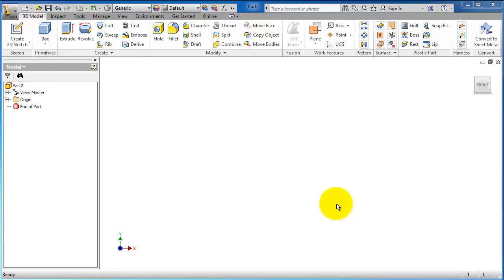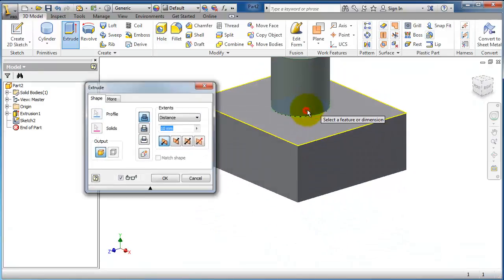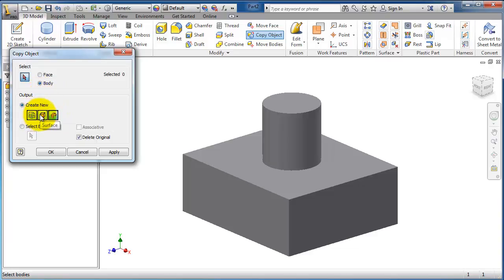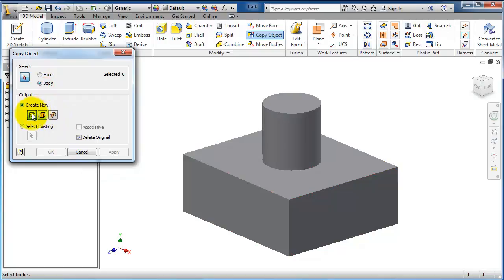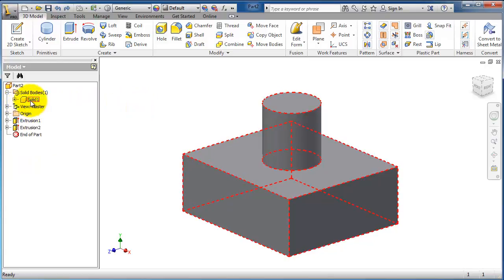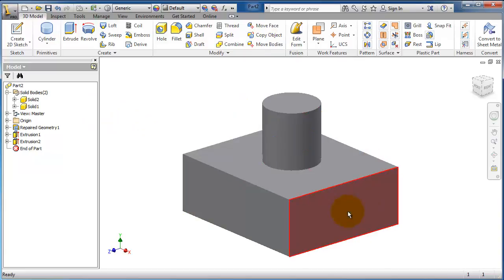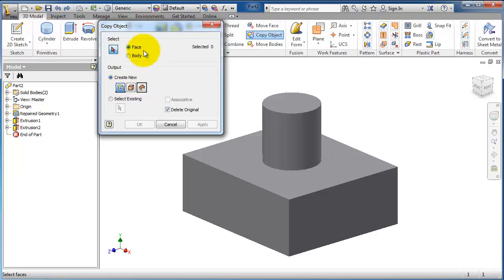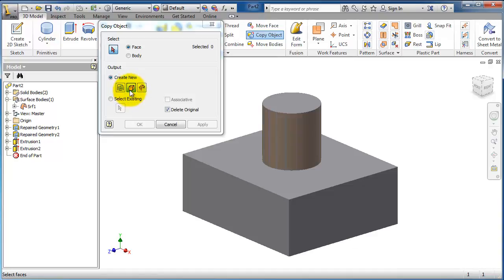60 AutoDesk Inventor Tutorial: Copy Object Body